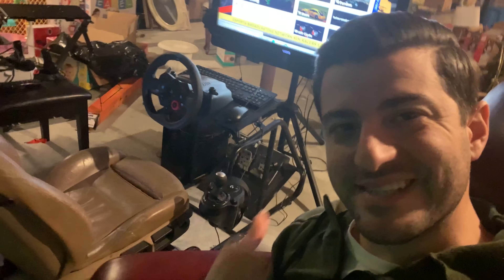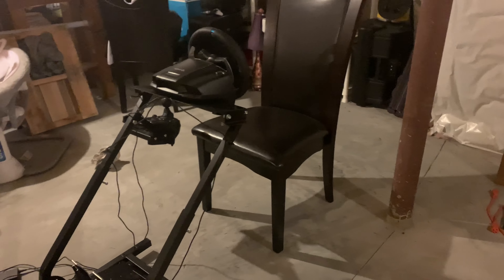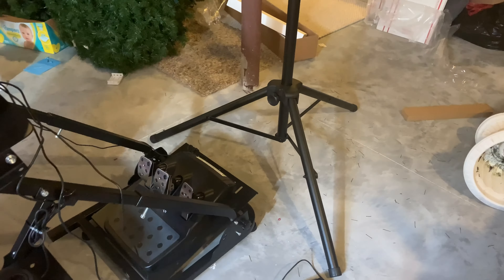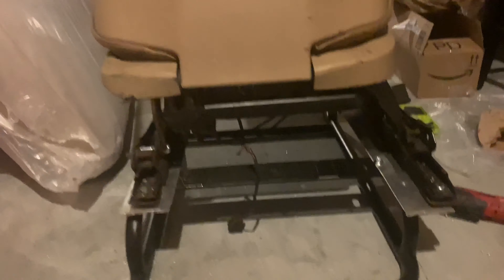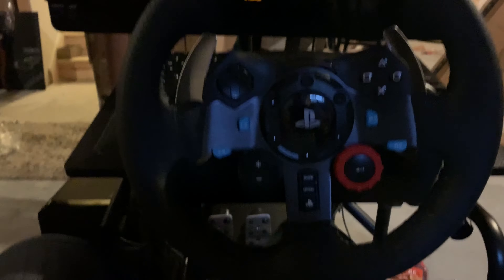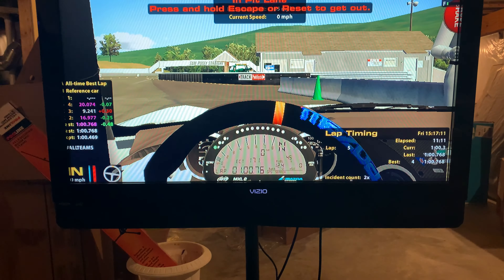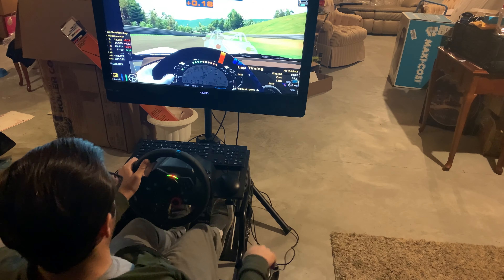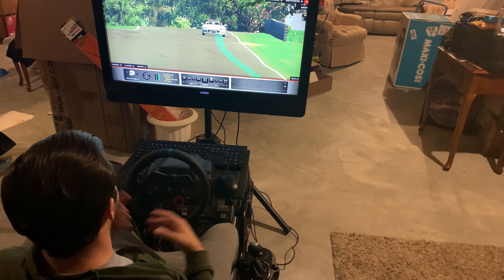BUDGET SIM RACING SETUP: HOW TO BUILD A SIM RIG AND NOT BREAK THE BANK! G29 with iRACING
In this episode I build a decent budget sim rig to get started on iRacing with a combination of a Logitech G29 wheel, bmw e36 seat, old tv and some sim rig stuff I got on Amazon.

Link to all the components below, please use the browser and not the app, it’s the same cost for you it just helps us out.

HERE’S THE LINK TO THE LOGITECH G29 WHEEL AND PEDALS

HERE’S THE LINK TO THE SHIFTER

HERE’S THE LINK TO THE TV STAND

HERE’S THE LINK TO THE RIG- The shifter bracket does work out of the box I just wanted to move it over and needed to modify it

—My Equipment—
Gimbal-Ziyhun Crane 2

72 inch Tripod

3 Suction Cup Mount